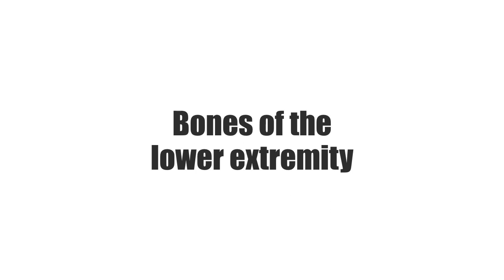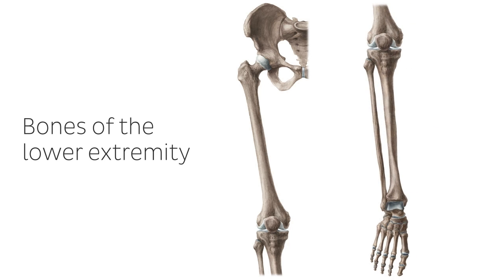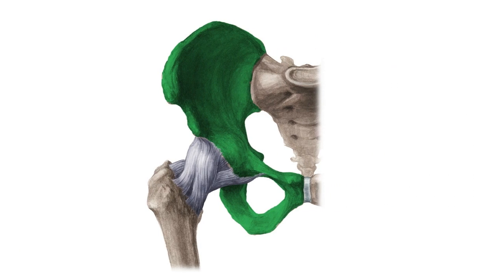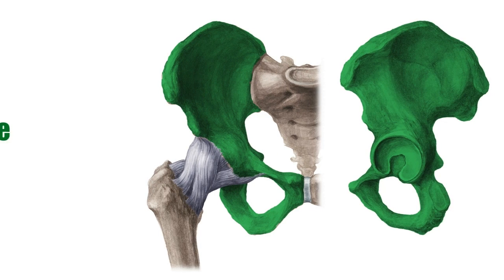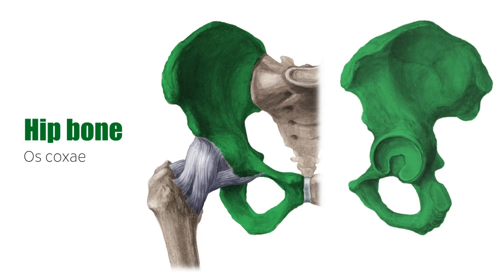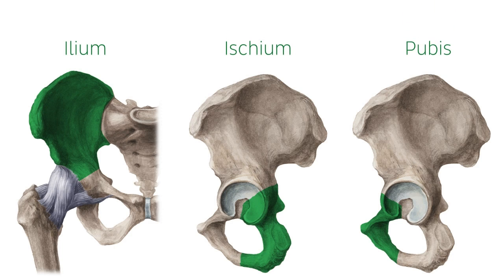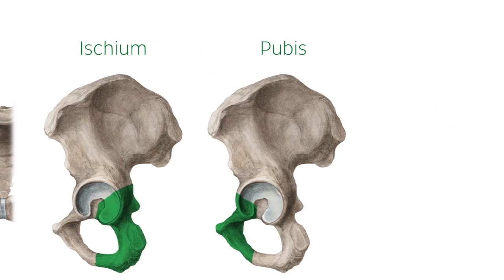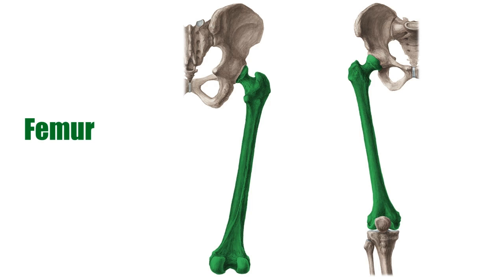Overview of the Bones of the Lower Extremity (preview) - Human Anatomy | Kenhub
Welcome to our introductory video on the bones of the lower limb!

Oh, are you struggling with learning anatomy? We created the ★ Ultimate Anatomy Study Guide ★ to help you kick some gluteus maximus in any topic. Completely free.

To master this topic, click on the link and carry on watching the full video (available to Premium members)

Want to test your knowledge on the bones of the lower extremity? Take this quiz

Read more on one of the most important bones of the lower extremity, the femur, in this FREE article

For more engaging video tutorials, interactive quizzes, articles and an atlas of Human anatomy and histology, go